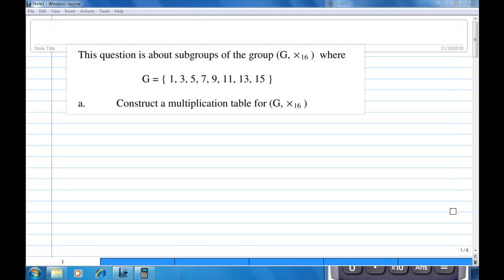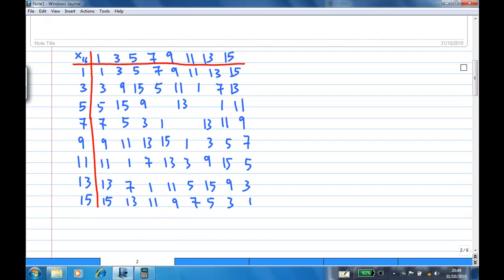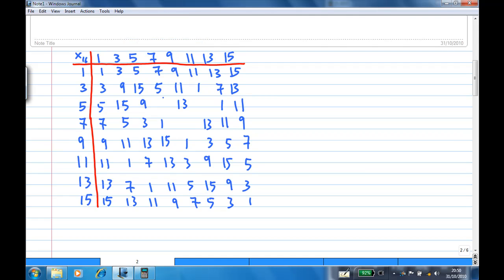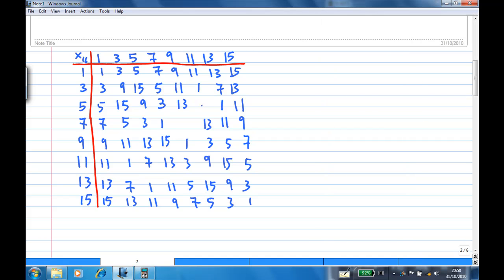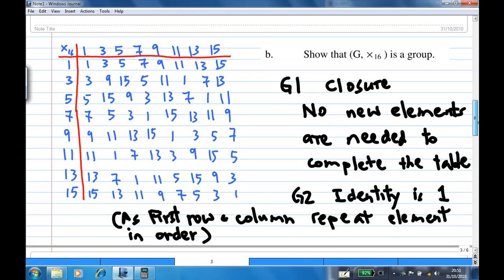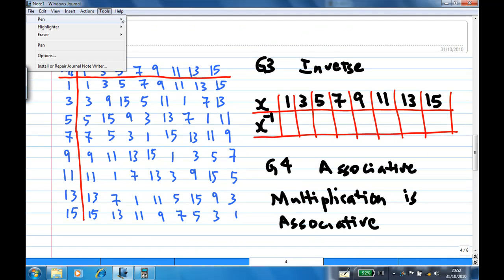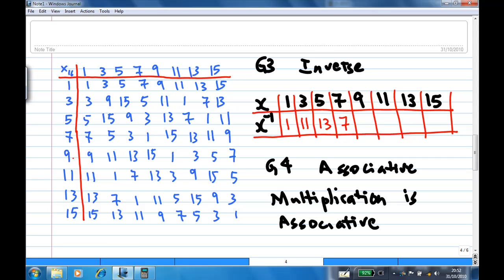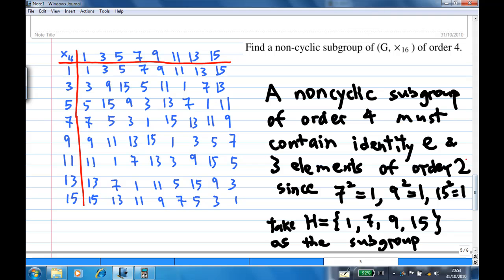Verify group axioms example2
Verify group axioms and find a  noncyclic subgroup